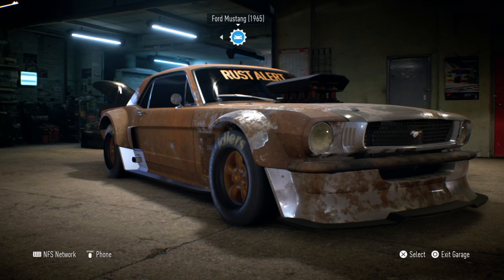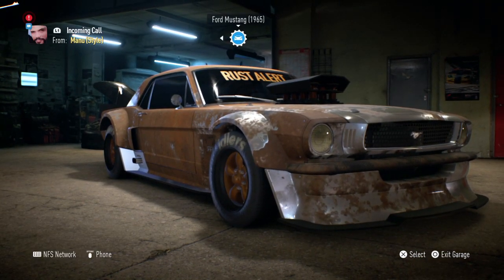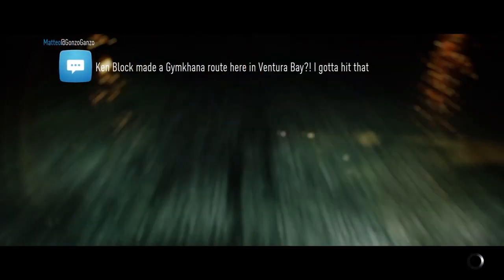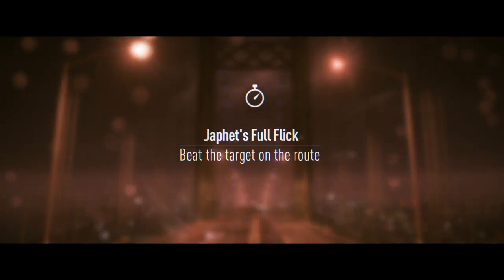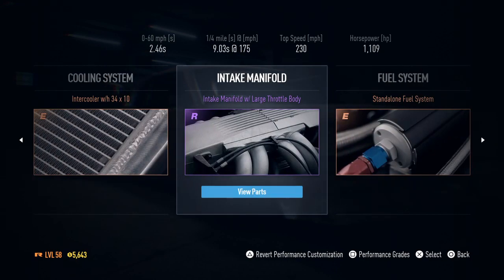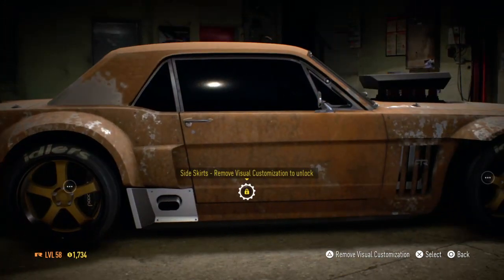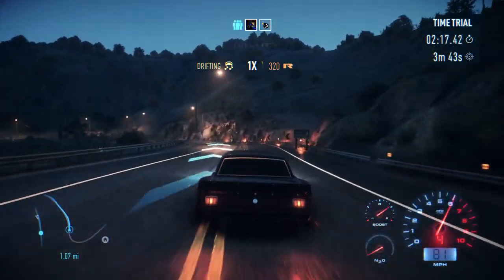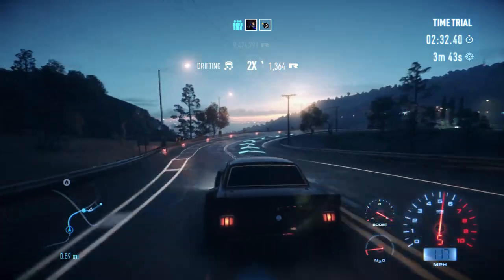Need for Speed 1965 mustang gt... Its fast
Hey Guys make sure to subscribe to my channel and my friends, djrocket_1, and intense gamming thanks... Oh also I do videos every once a while I have time to read comments seeya in my next video peace